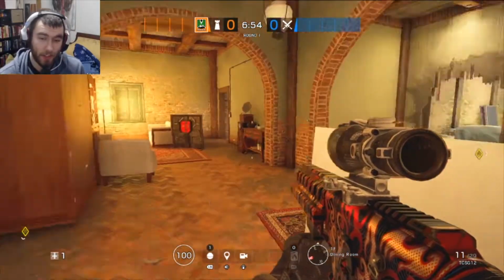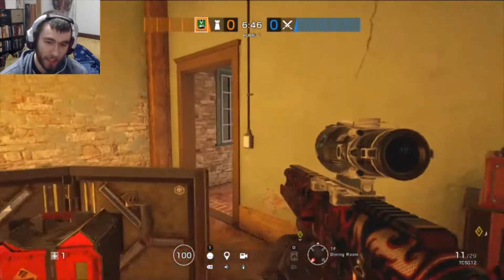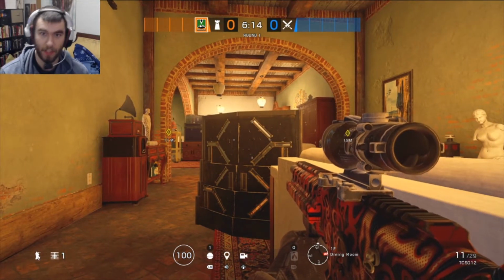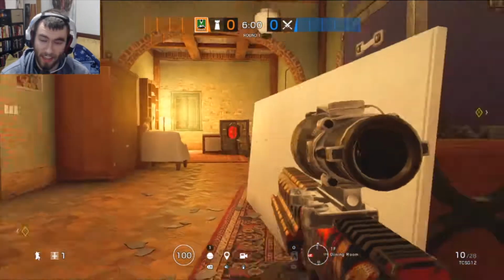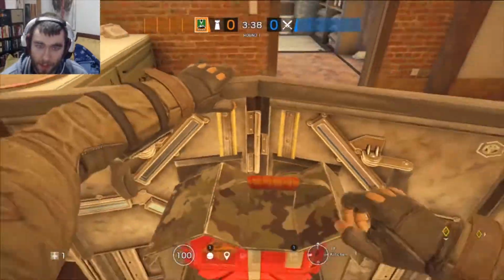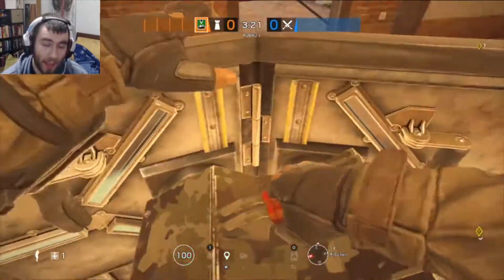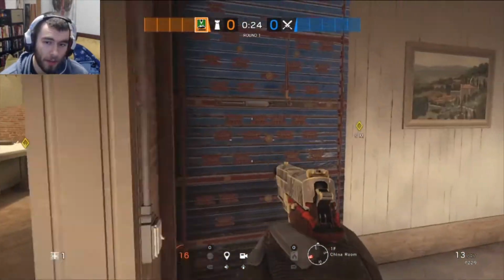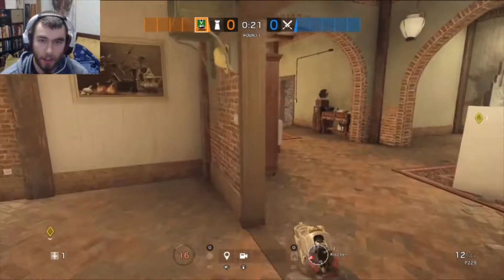Goyo Shield Tutorial - Villa - KITCHEN | DINING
Goyo has been in Siege for a little bit, so I decided to take him for a spin on Villa.

Today's spawn is the Kitchen Dining spawn tutorial.  I think that this spawn is the hardest on Villa for new players to have any strategy on.  Hopefully you will have a base strategy to build upon for the Kitchen Dining spawn.  What do you think?

I stream every Monday, Wednesday, Friday and Saturday Morning PST.

Twitch Streams!